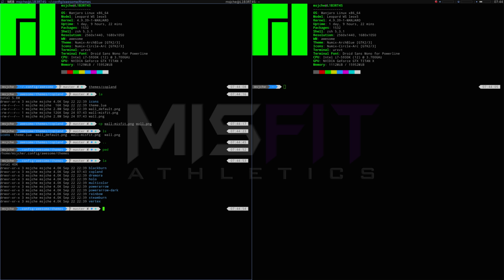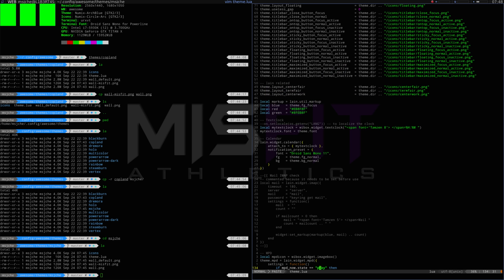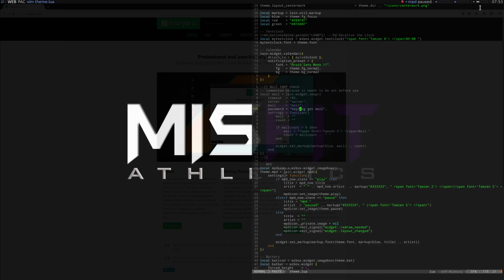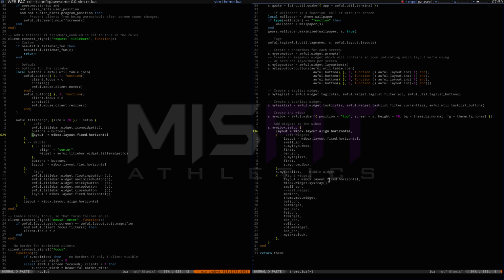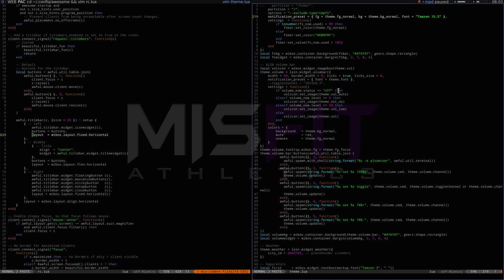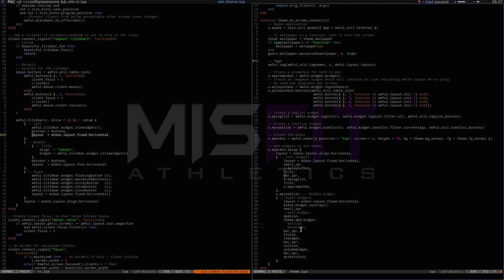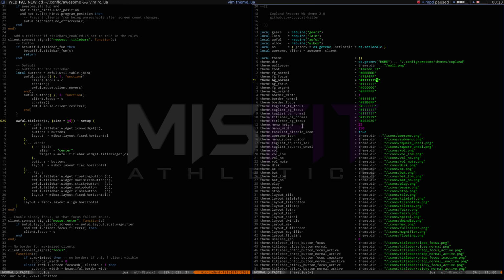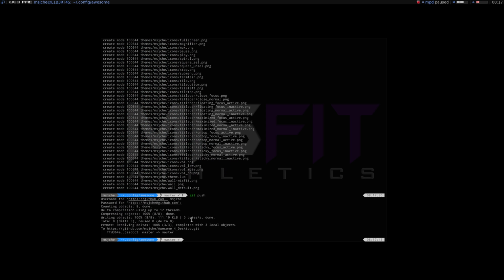Customize Awesome WM 4 - Pt. 4 - Lets See What's in theme.lua